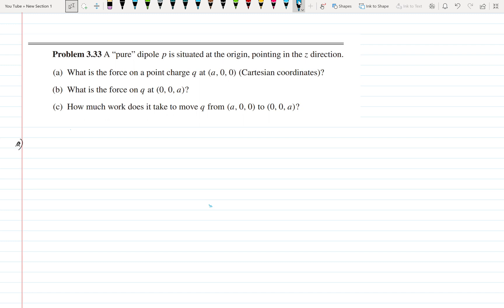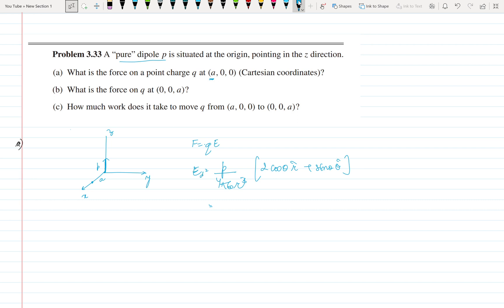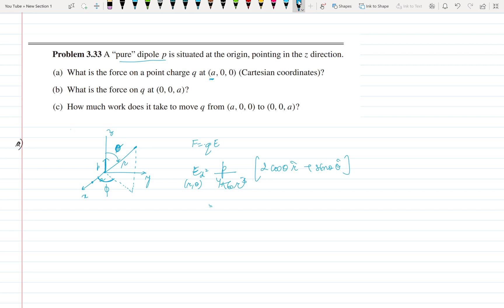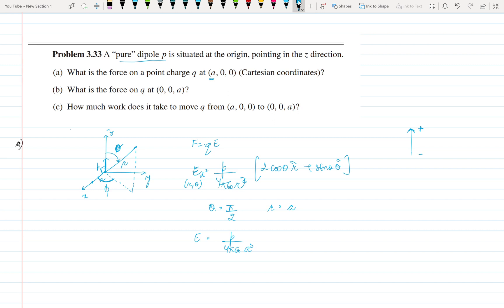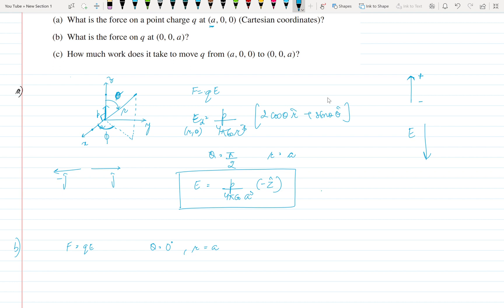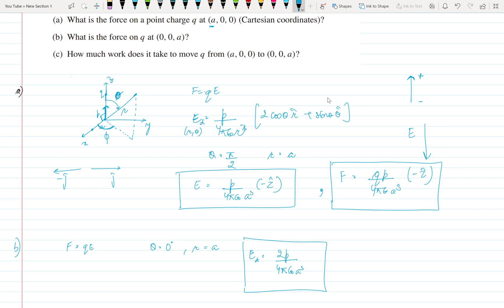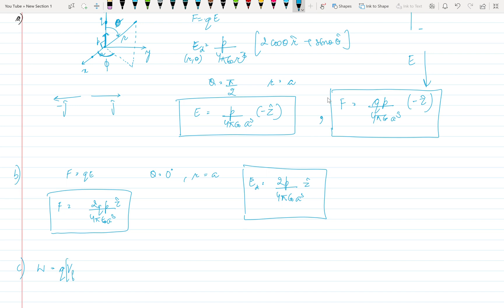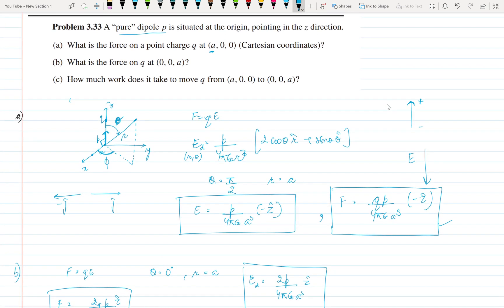Griffiths Electrodynamics 3.33 problem Solution page 160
A “pure” dipole p is situated at the origin, pointing in the z direction.
(a) What is the force on a point charge q at (a, 0, 0) (Cartesian coordinates)?
(b) What is the force on q at (0, 0, a)?
(c) How much work does it take to move q from (a, 0, 0) to (0, 0, a)